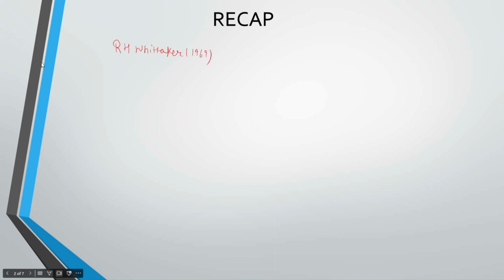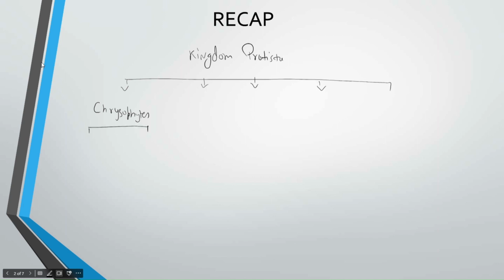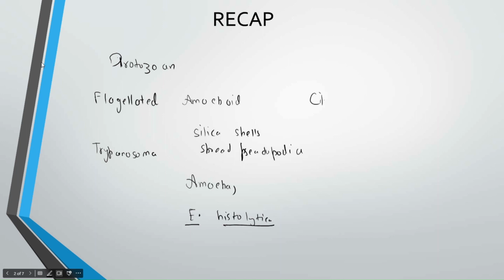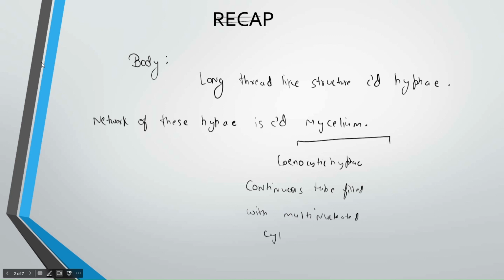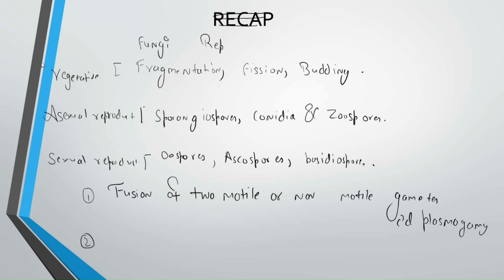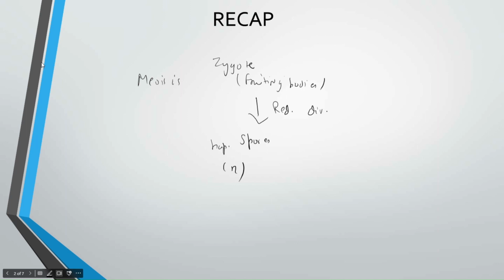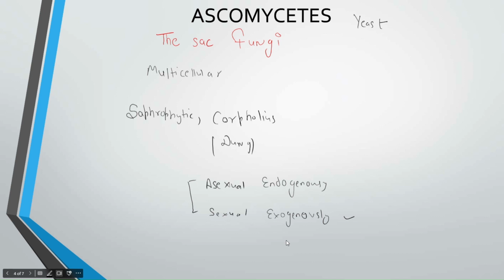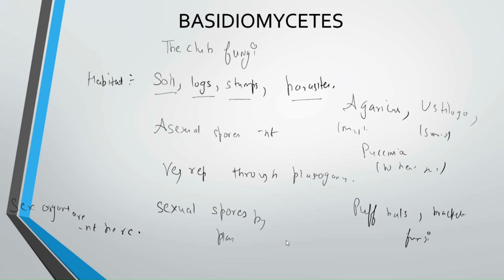BIOLOGICAL CLASSIFICATION SESSION 04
NEET 2025